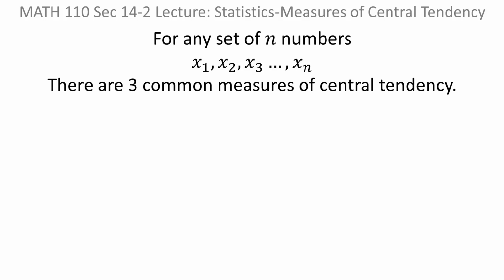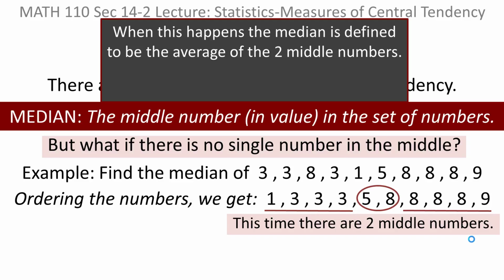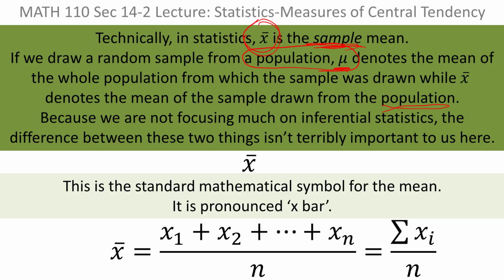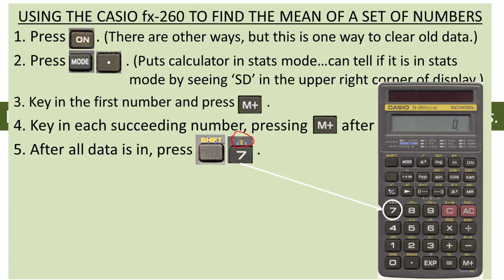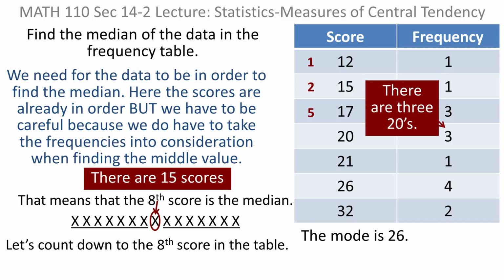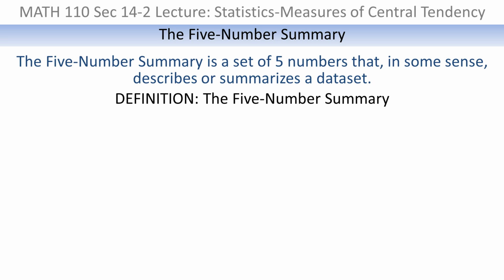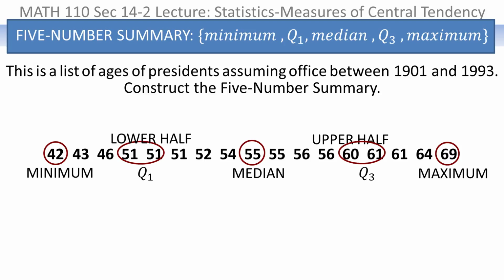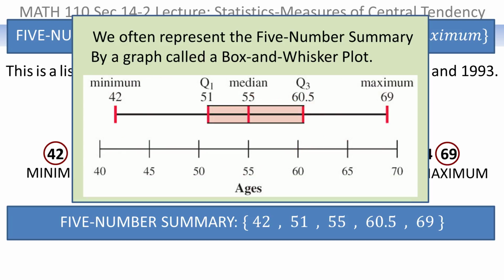Statistics: 02 Measures of Central Tendency